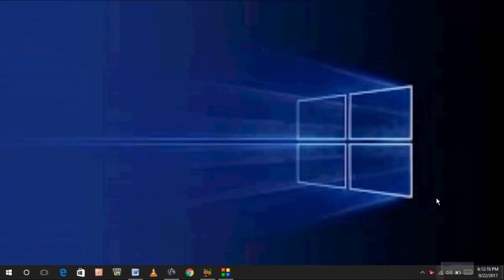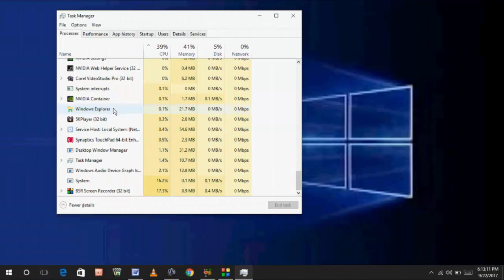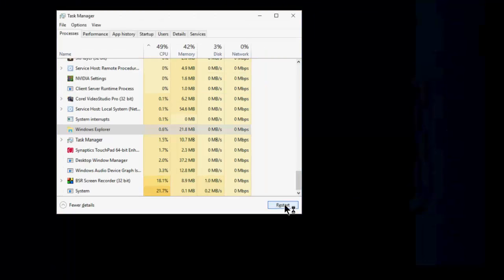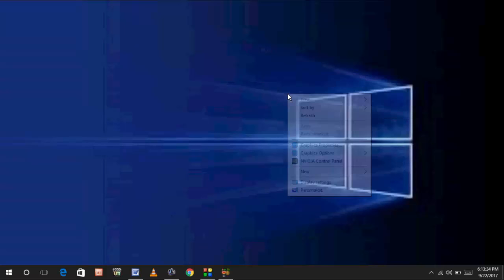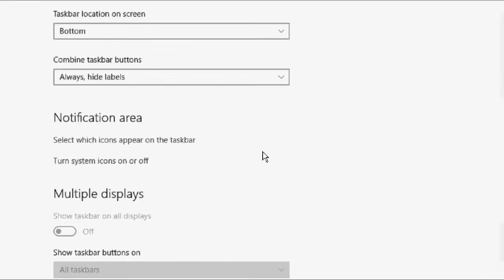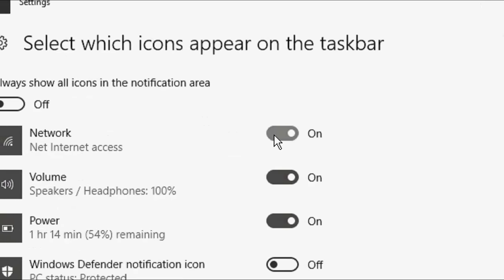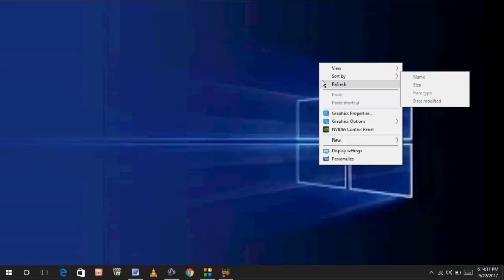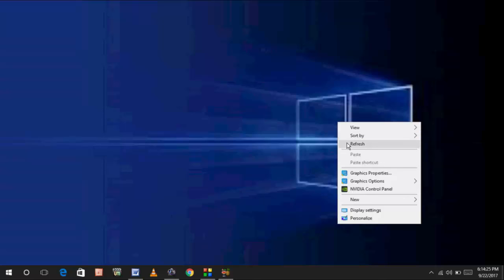How to Fix Wi-Fi Icon Missing In Windows Laptop Taskbar (Windows 10/8.1/7)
Get back missing Wi-Fi Icon from Taskbar..